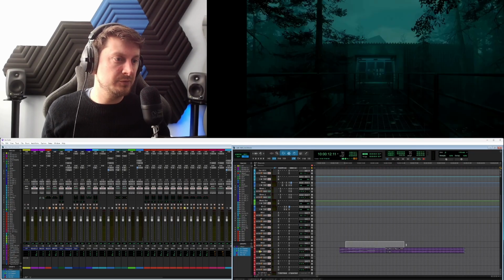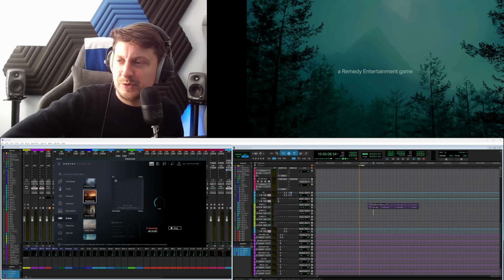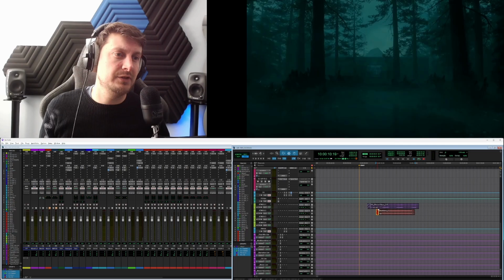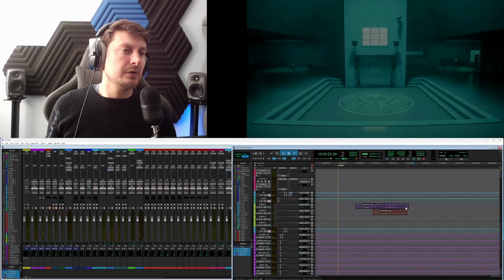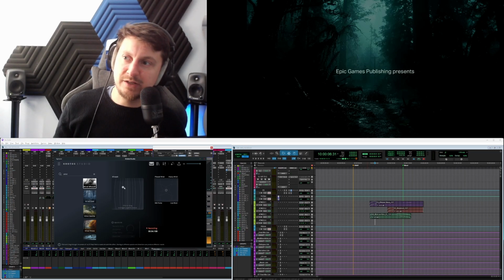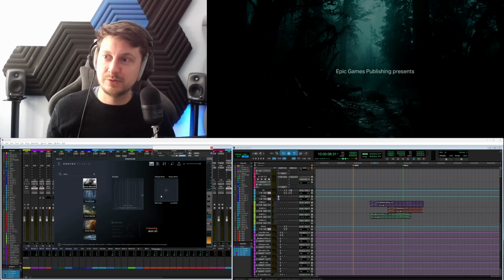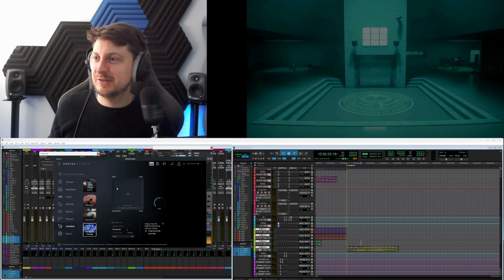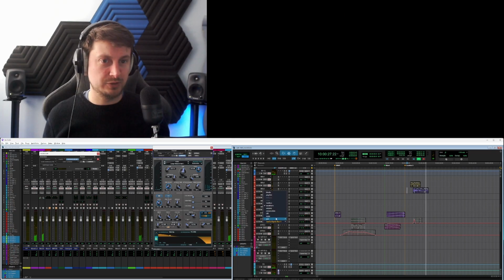Sound Re-Design using only KROTOS STUDIO @KrotosAudio - Alan Wake 2 DLC Trailer - Part 1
A sound re-design stream using only Krotos Studio @KrotosAudio . Streamed over on Twitch - come along and hang out at the next one!